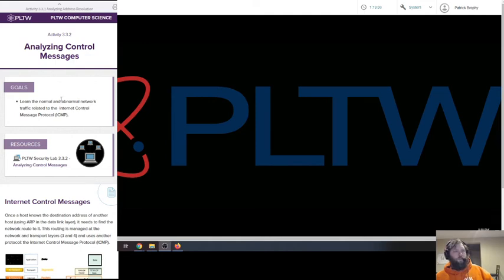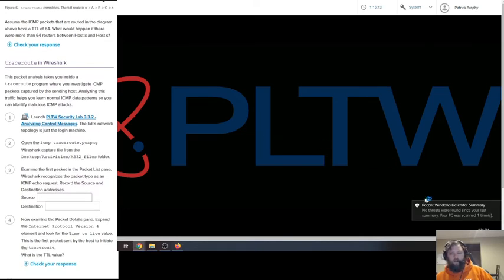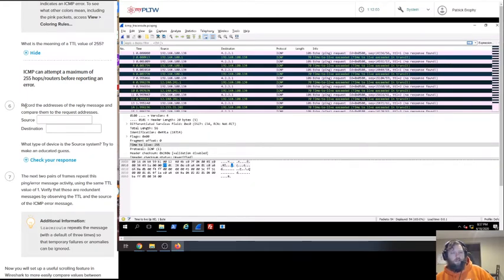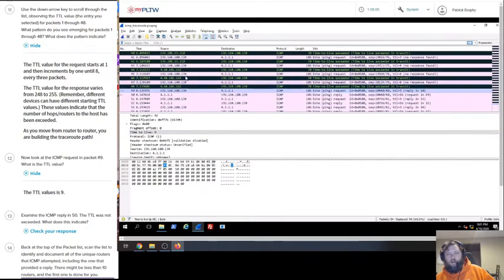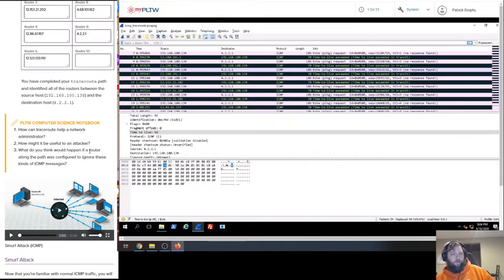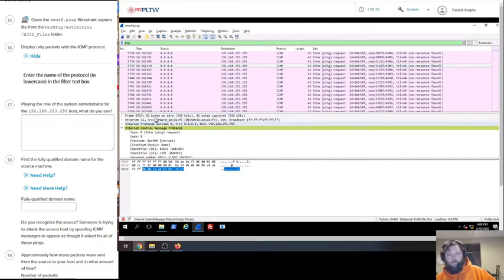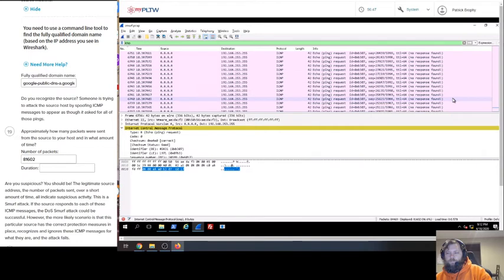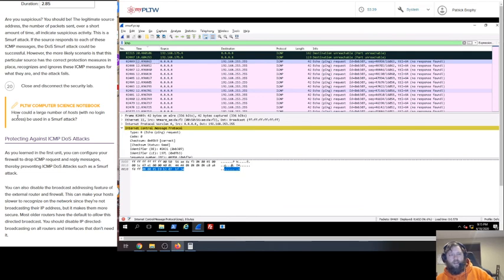Cybersecurity 3.3.2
This is me going through the lesson for my students who can't use the virtual lab during distance learning.

For this week of distance learning please do 3.3.2 and 3.3.3 both video are up.

Remember to submit the weekly survey as well.